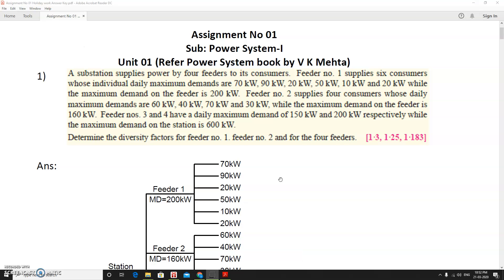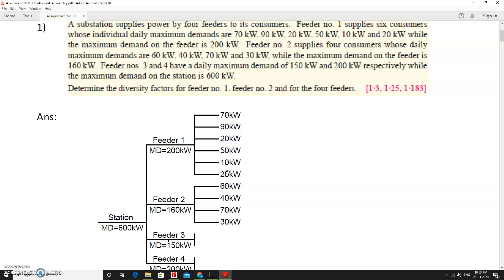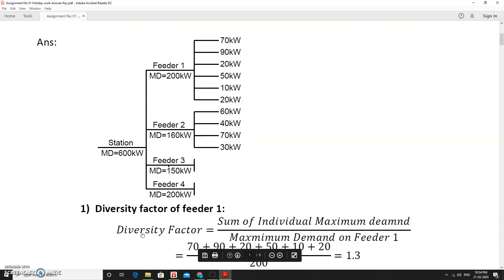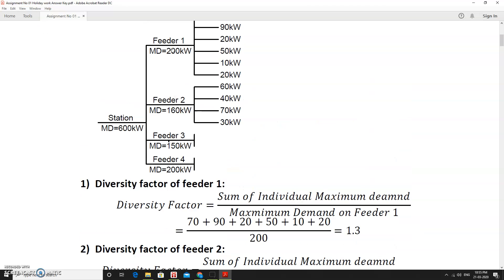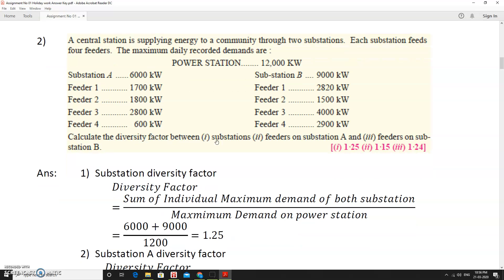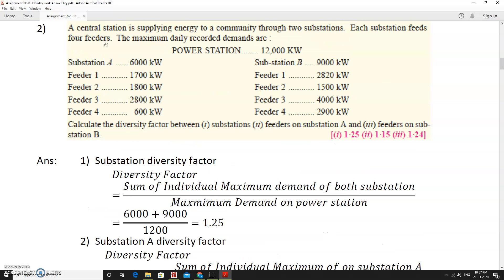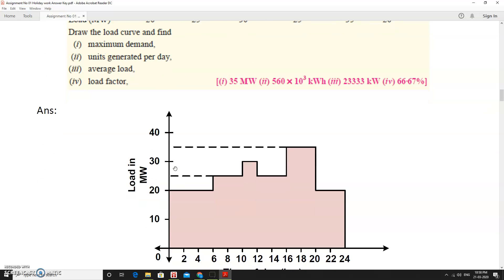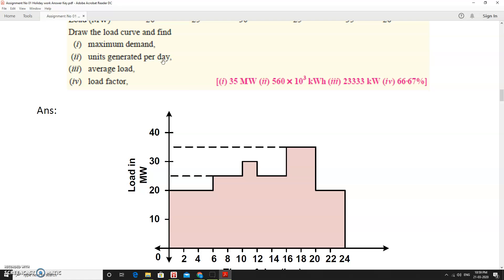Variable load Power Station: Numerical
This video is solution of assignment 01 on power system. It is based on numerical on Principles of Power System